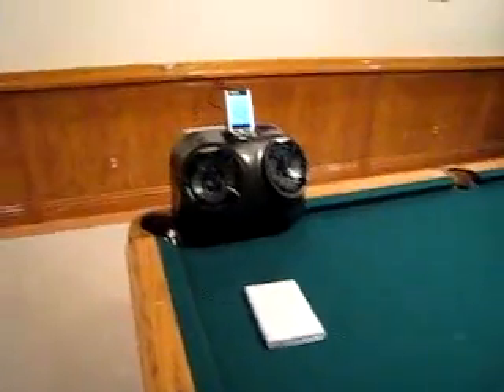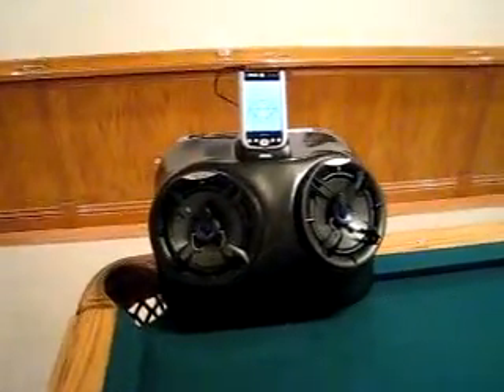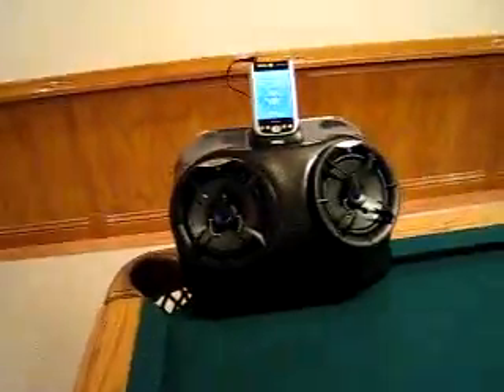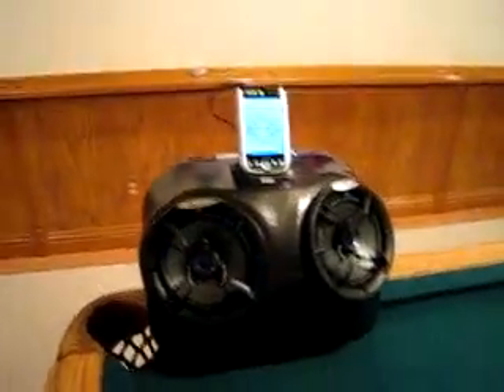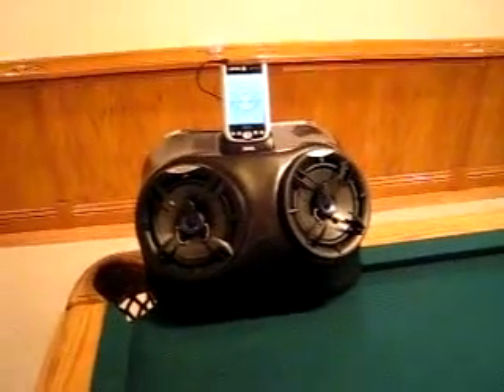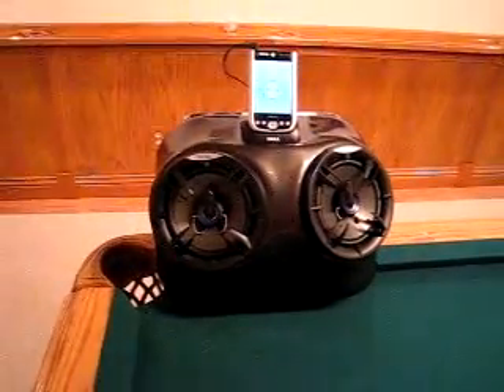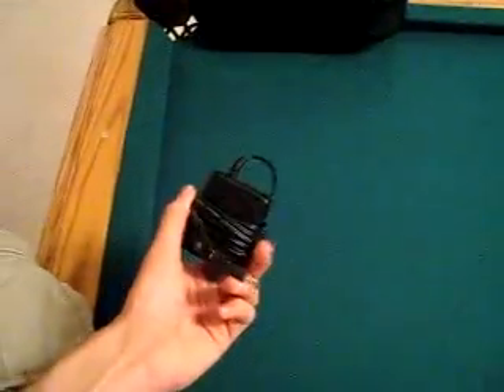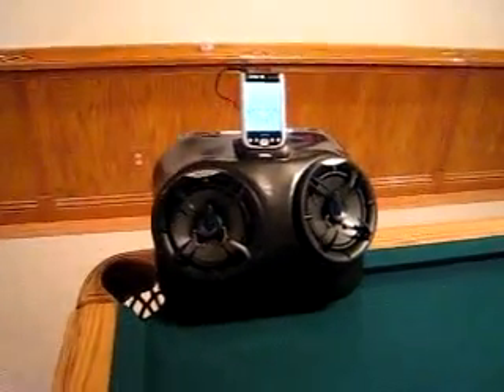Axim HiFi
Portable Speakers I made for my Dell Axim x51v. perhaps no less than 100 hours of labor, from design to finish about 2 weeks (many 8 hour days). Fiberglass shell formed over 1/2" MDF frame. 12v built in rechargable battery, battery life: 6hours on full blast, 10 hours on background music, 15hours play back with aux input. Audiobahn Amplifier rated at 200w rms at 2ohm at 14.4 volts. 6.5" Clarion coaxial speakers 35w RMS each. Black Metalic finish with clear coat. 850ma 5v usb power out-put. Charges over night 9 hours. Compatable with Dell Axim x50, x50v, x51, x51v. Yes, this is my first attempt at making such thing. Completely my idea, I had to think though every step of the process and the to-do list wasn't short.